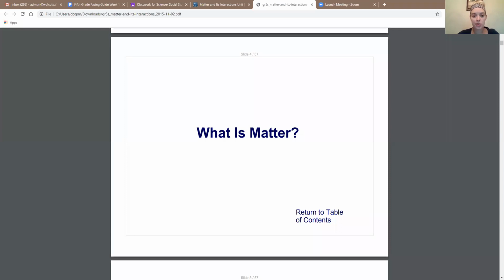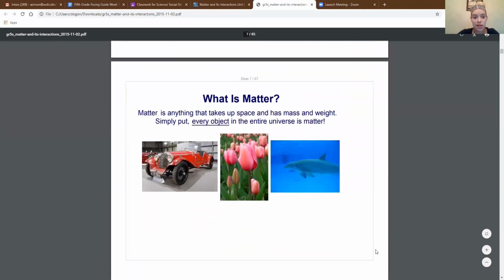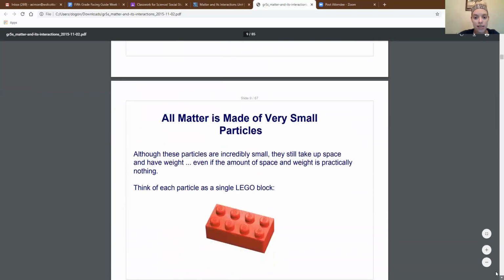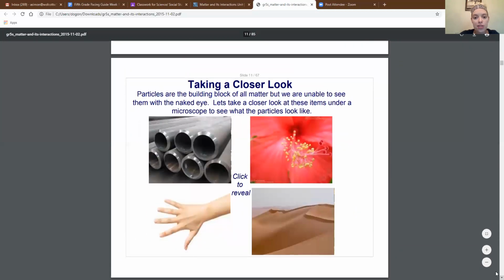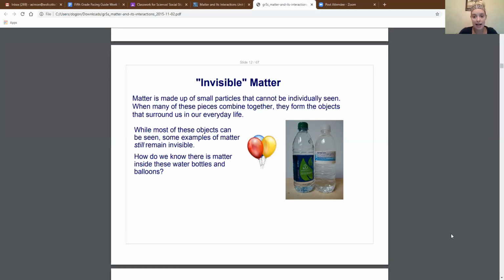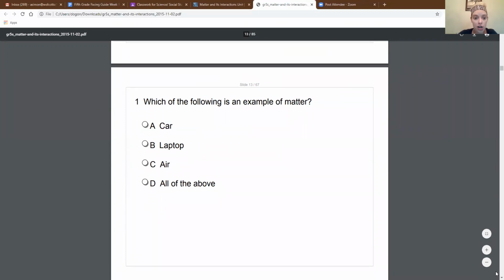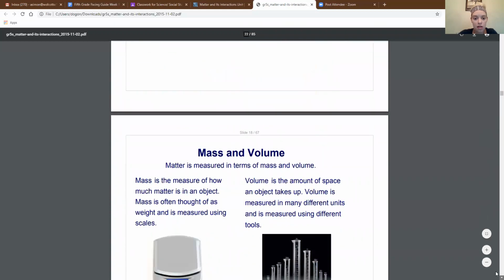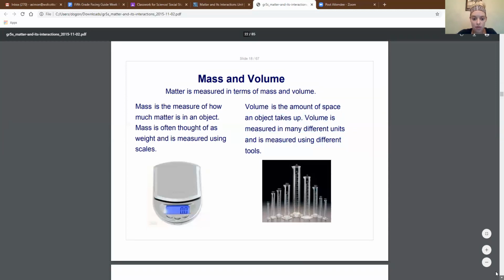What Is Matter?